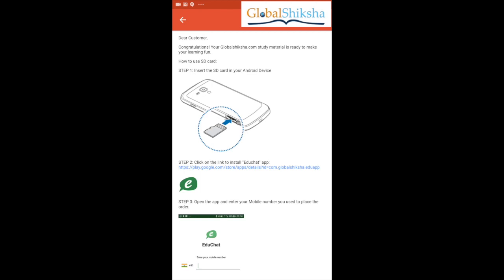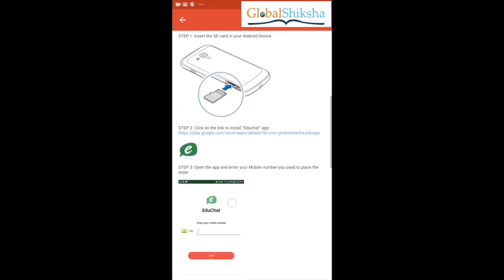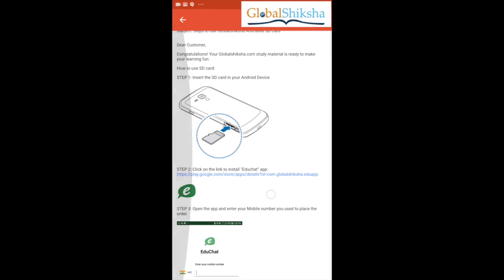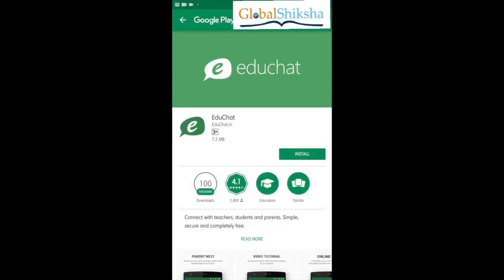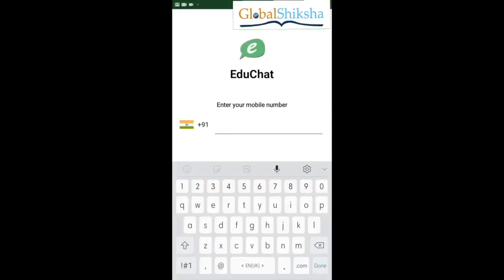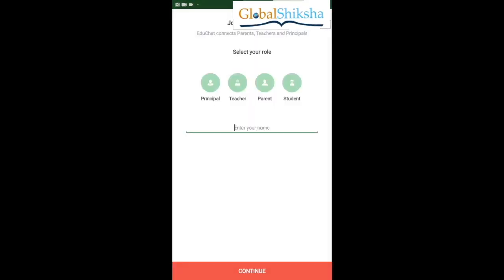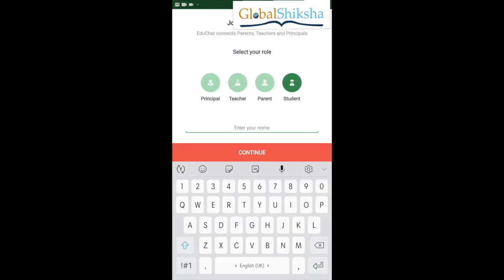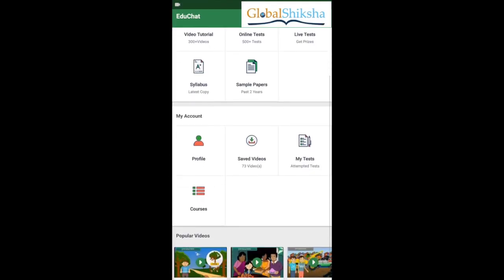How to use Global Shiksha Animated Videos SD card - English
GlobalShiksha offers high quality interactive animated digital content.  The self-study content will give students the experience of real time teacher-student interaction. Rich animation, topic-wise activities and assessments, and concepts recap will help students develop sound understanding of the subject.The digital content has inbuilt assessment questions on every concept. Students can practice those questions and their scores will be recorded and visible.